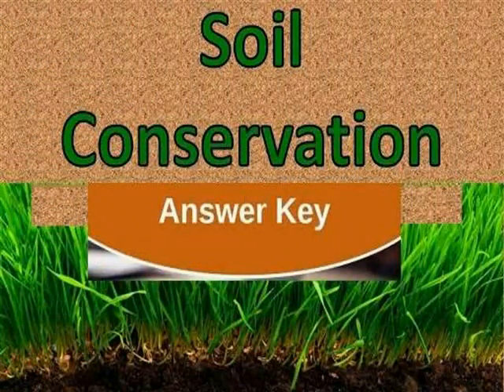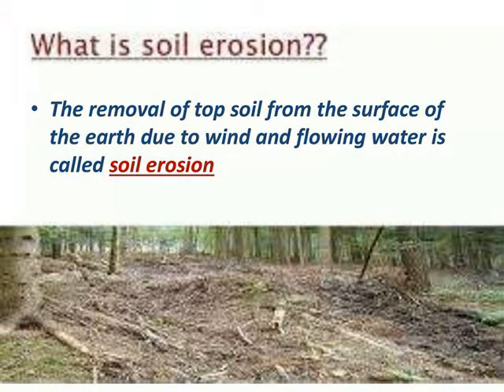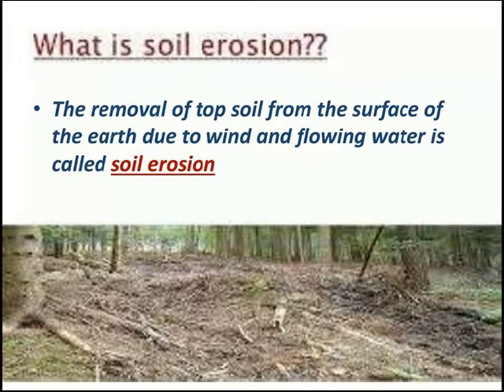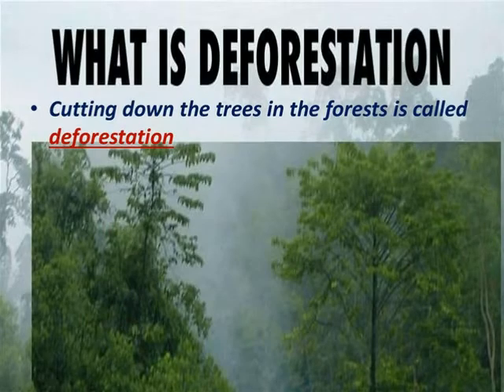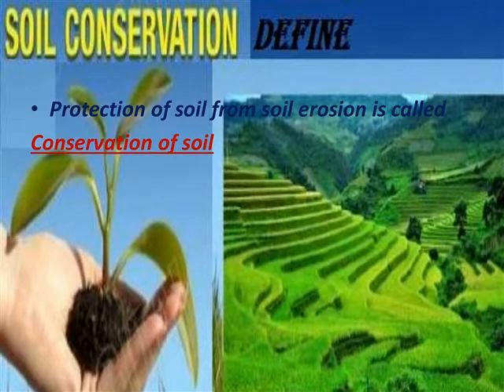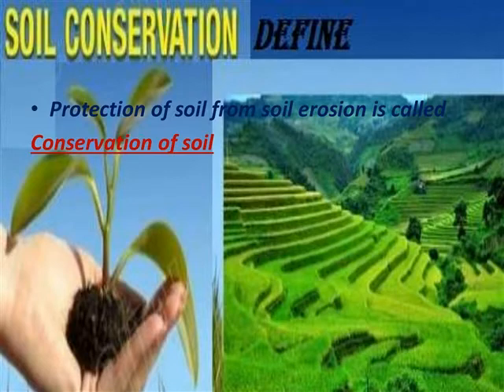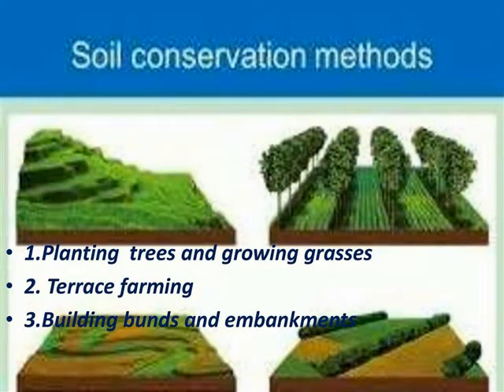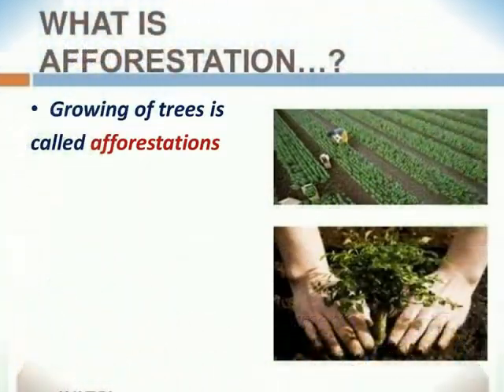SOIL EROSION & CONSERVATION ===QUESTIONS & ANSWERS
V SCIENCE TERM 3 LESSON 7 ===QUESTIONS & ANSWERS